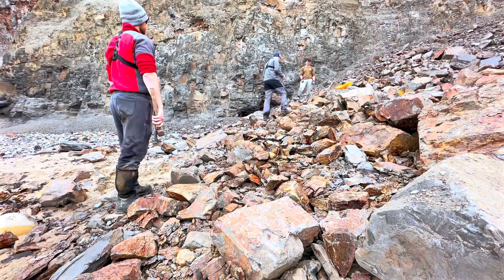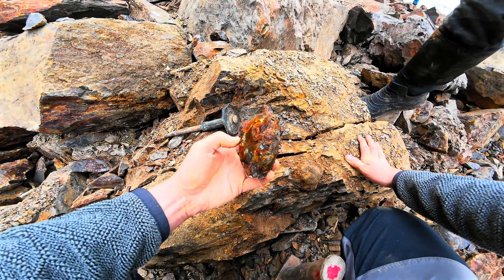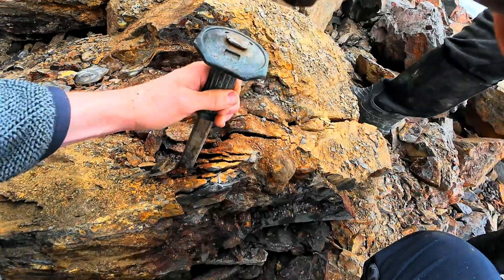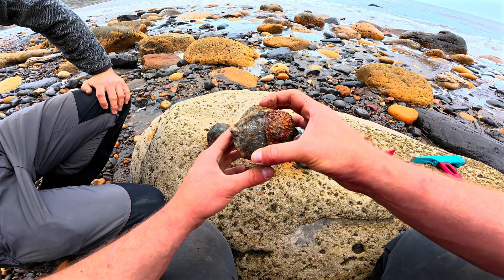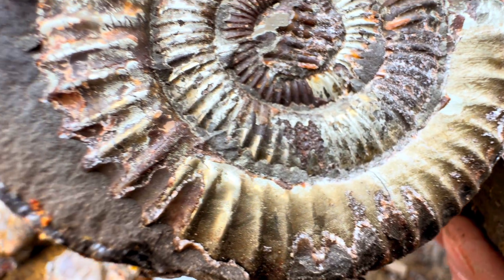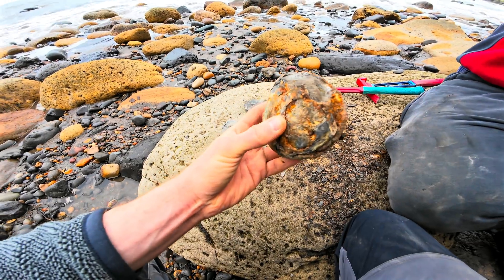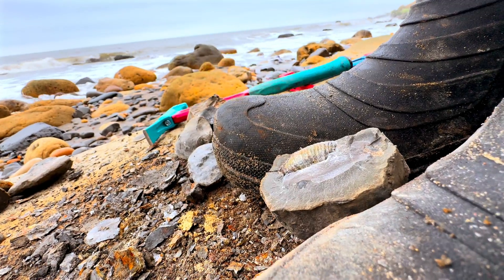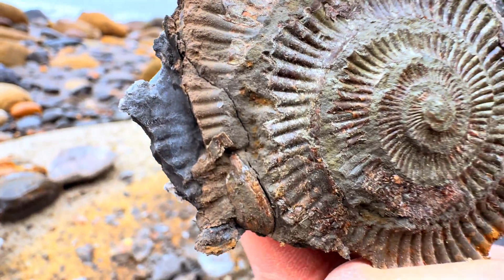We Found a Gorgeous Ammonite in a Fresh Landslide!